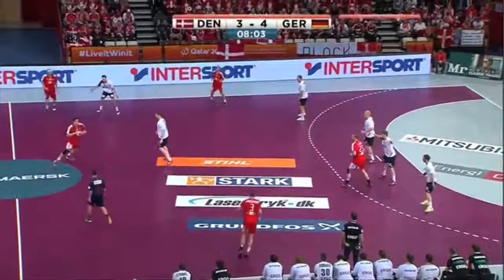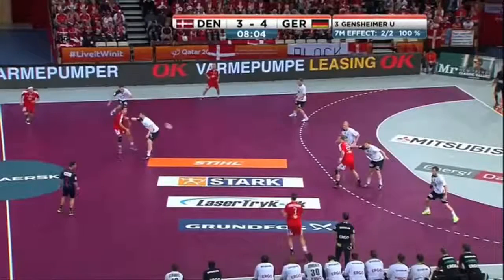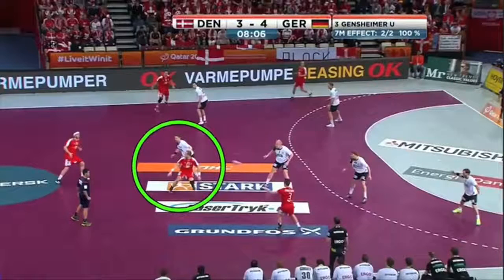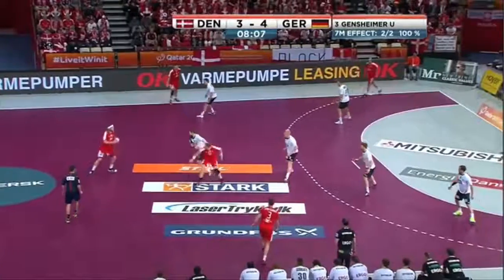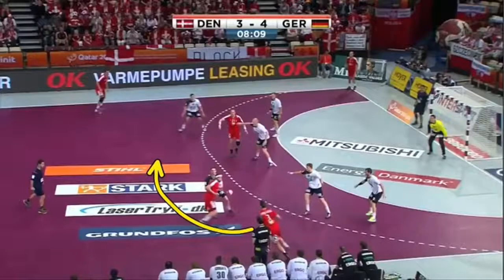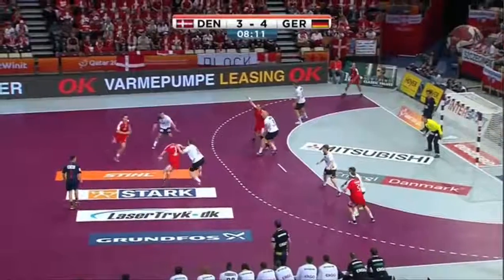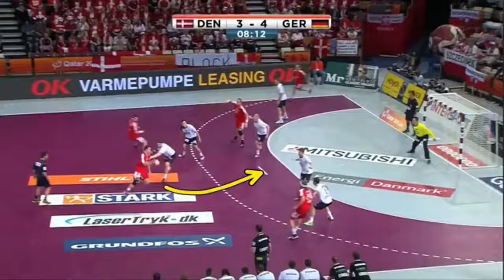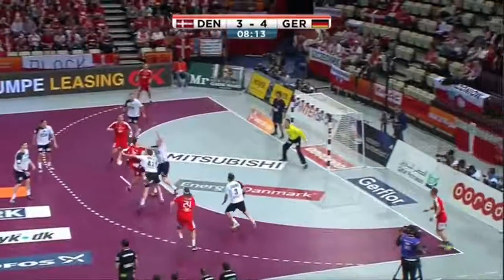Coaches' view — DEN vs GER | Video analysis | IHF Education Centre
Video analysis: 2015 IHF Men's World Championship
Coaches' view — DEN vs GER